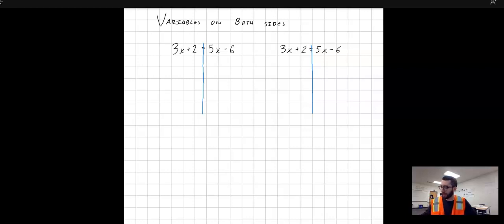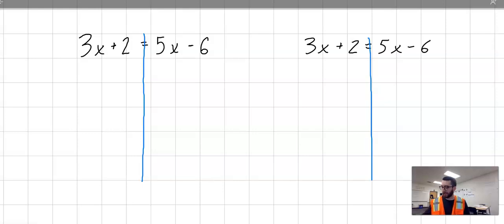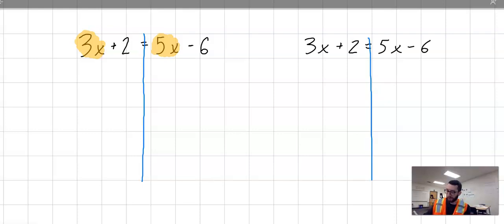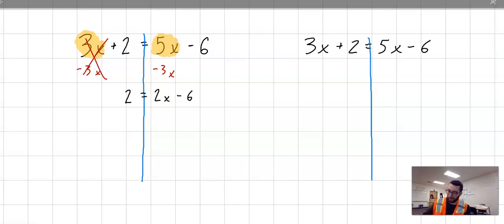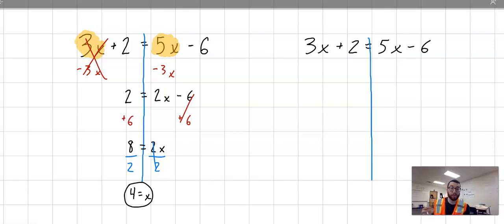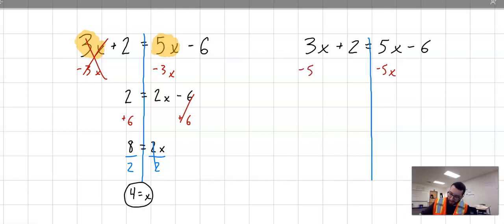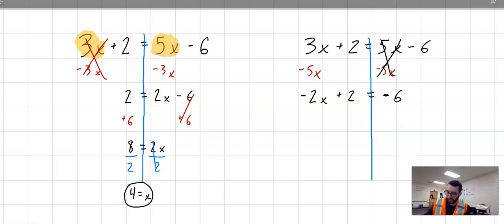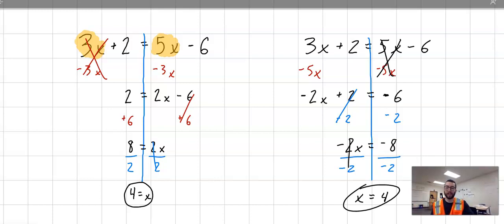Variables on both sides